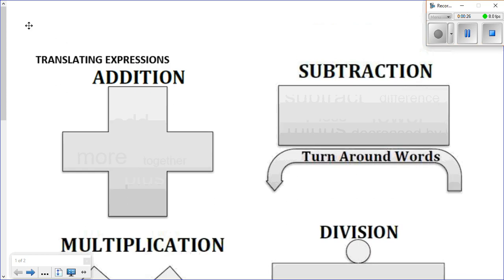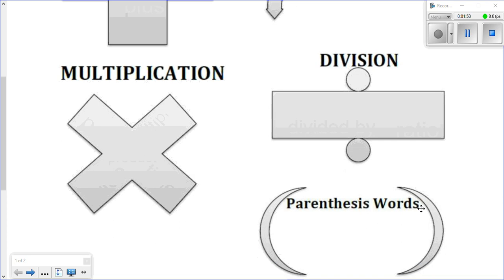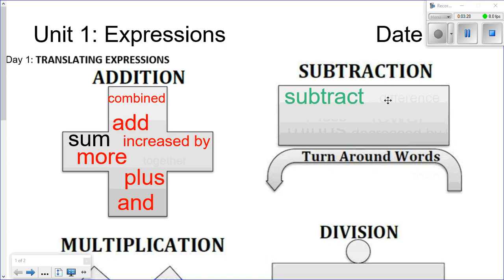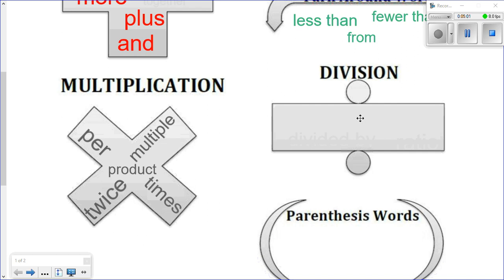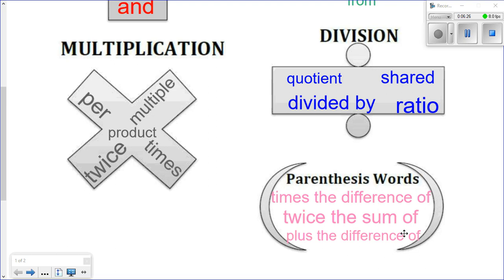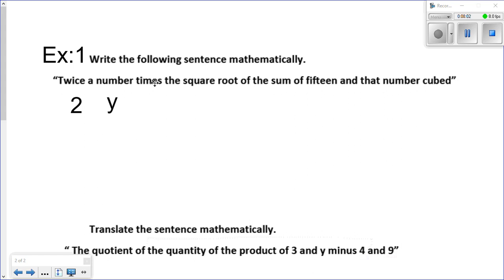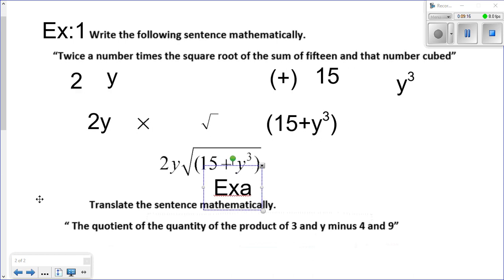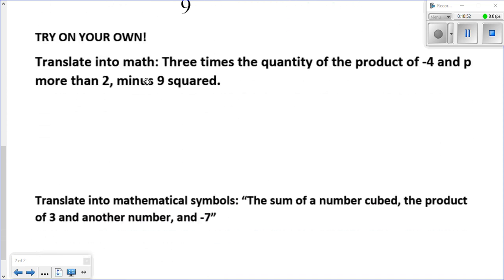Algebra Honors | Translating Expressions (u1 d1)